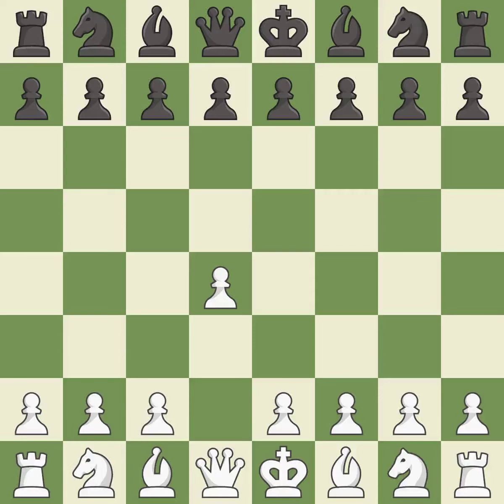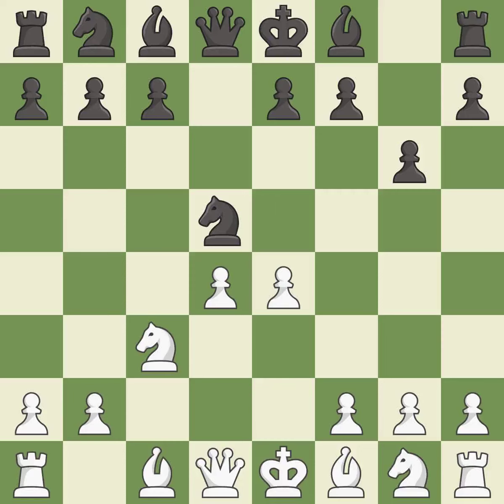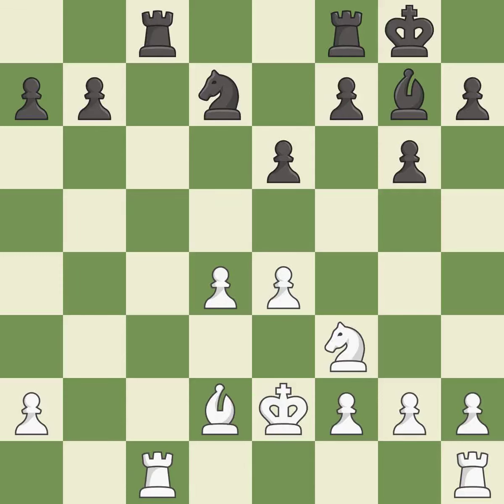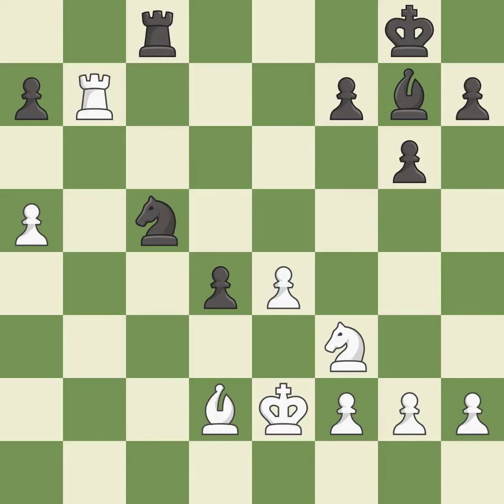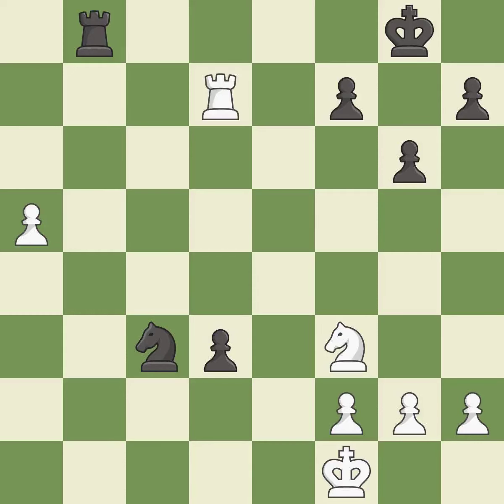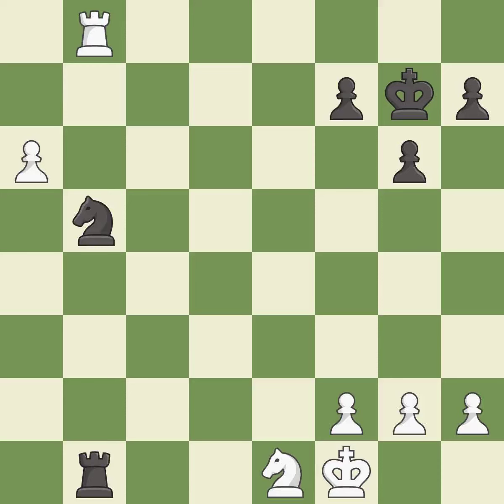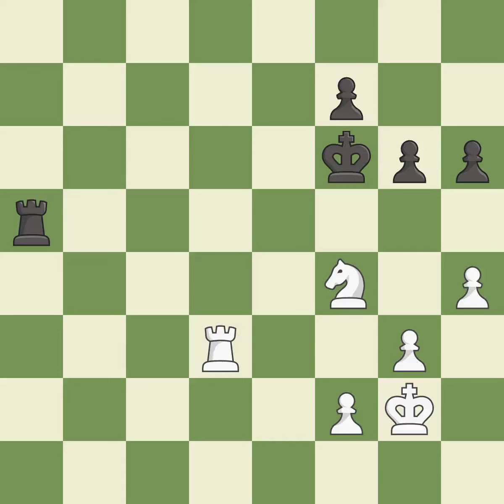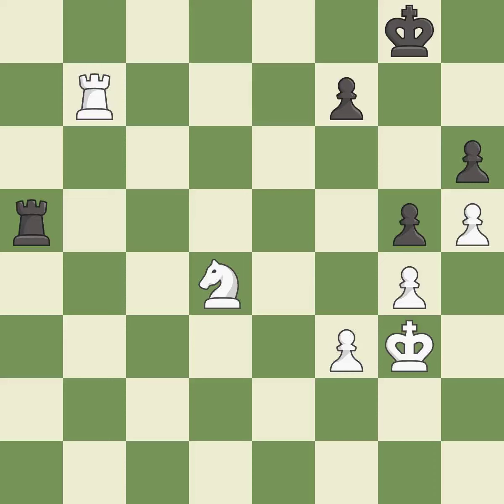White Giri, A., Black Bok, B.,Grnfeld Defense: Exchange Variation, 5.e4 Nxc3 6.bxc3 Bg7 7.Be3 c5 8